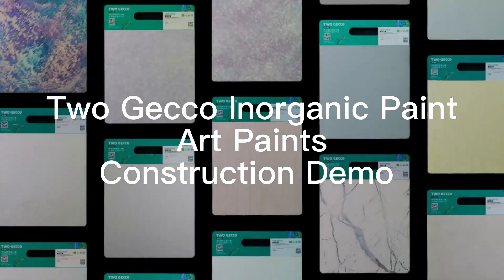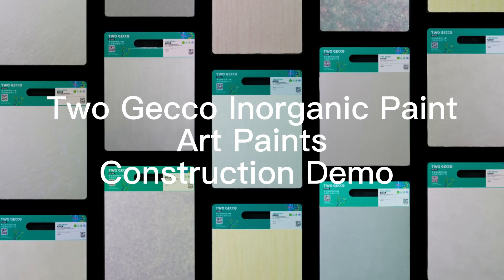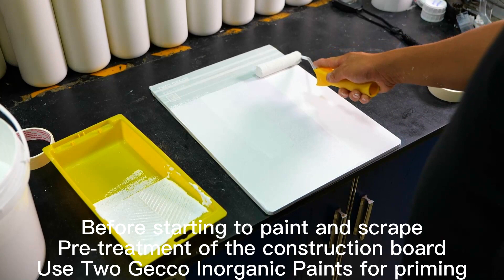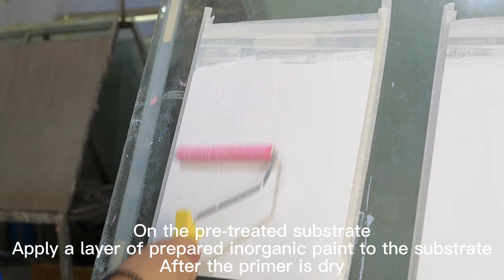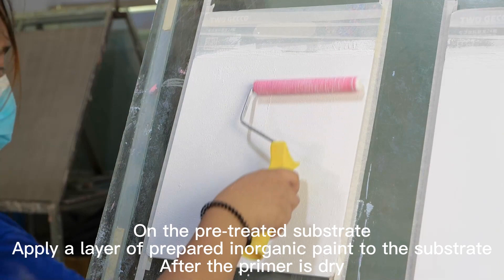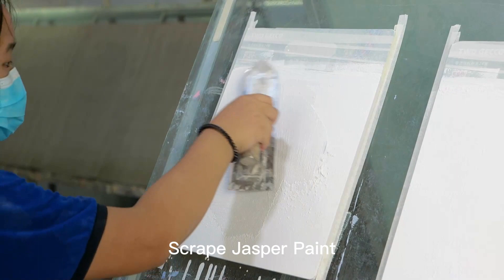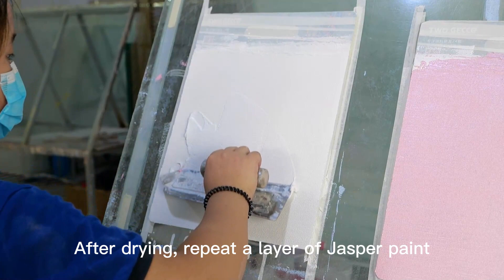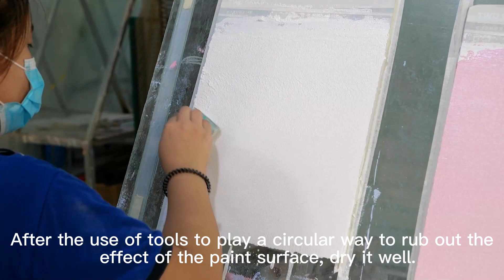Two Gecco Art Paints Jasper Effect